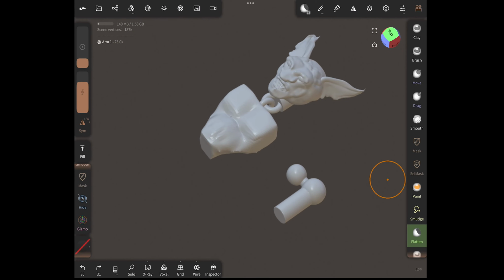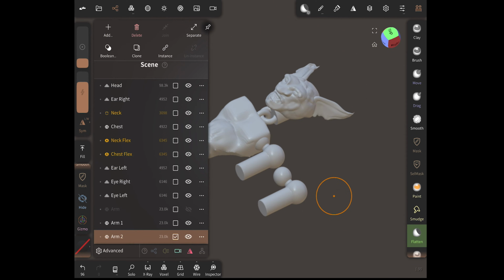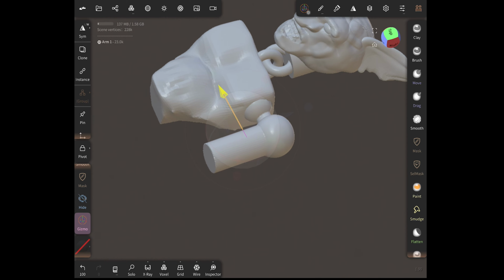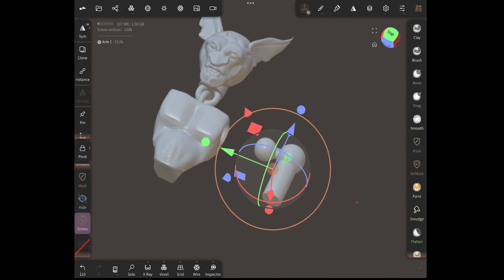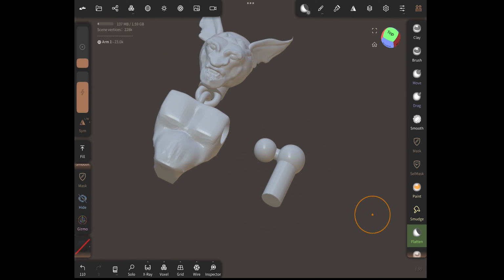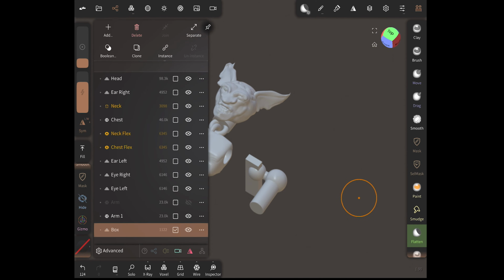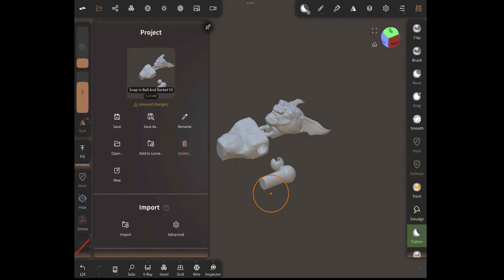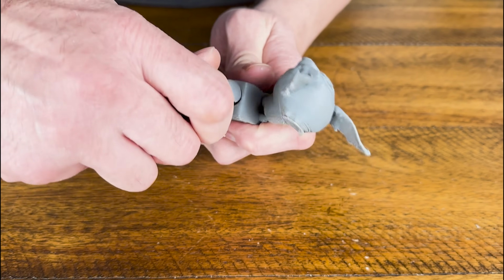Want Perfect Snap in Ball and Socket Joints in Nomad Sculpt? Watch This Now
How to create Articulating Joints - Part 4
Learn how to create snap-in ball and socket joints in Nomad Sculpt for your 3D models! In this tutorial, I’ll guide you through each step to add articulation to models like action figures, robots, or prototypes. Perfect for beginners and advanced makers alike, this method allows you to design and print joints that are functional and easy to snap together. Follow along as we cover everything from setting up the model to slicing and printing it in Bambu Lab Studio.

🔔 Make sure to like and follow for more DIY / Maker Projects and 3D Printing! 🛠️✨

3D Printer

Chapters:
00:19 - Introduction to Snap-In Ball and Socket Joints
00:35 - Setting Up the Model in Nomad Sculpt
00:45 - Positioning the Ball Joint
1:03 - Creating Negative Space for the Ball Joint
02:07 - Adding and Positioning the Slicing Box
03:00 - Finalizing the Snap-In Joint Design
03:11 - Slicing and Printing in Bambu Lab Studio
03:30 - Testing the Snap-In Fit and Adjustments
03:38 - Tips for Better Flexibility